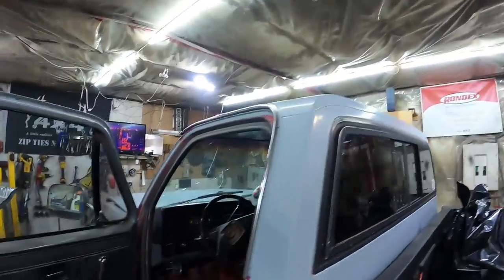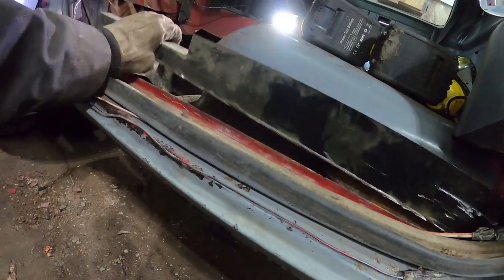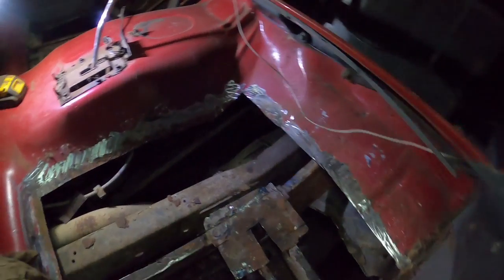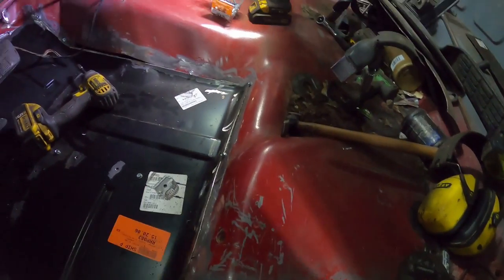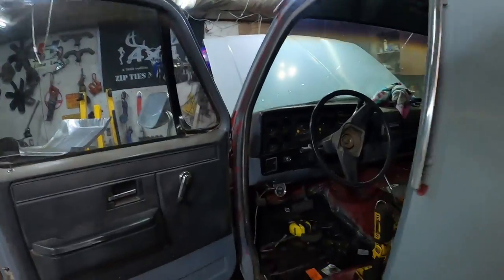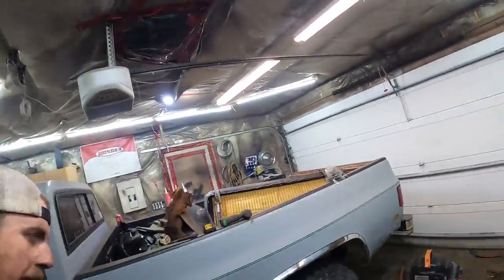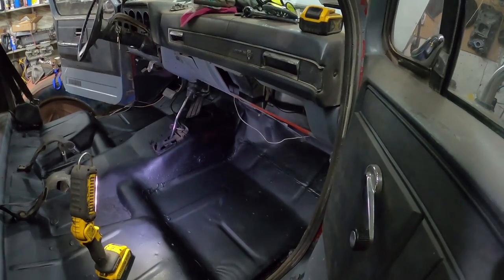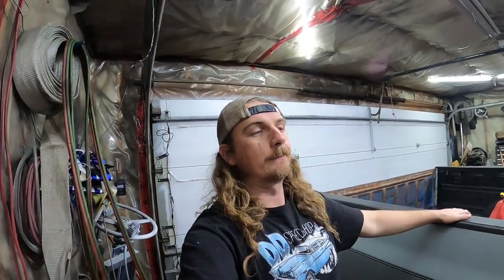Floor Pan Replacement - Quick, Cheap And Easy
In my opinion the worst part of any restoration is fixing old rusty floors.  I've learned a few tricks over the years, so I figured I'd try to share some tips in this video.

The project is an old 4x4 Square Body but the principles translate over to basically any car/truck in need of repair.

Typically floor repair is one of the cheapest repairs you can do to a car.  Most floor pans are readily available to make the job easier.  Also since it will be under the car and under the carpet it doesn't have to look great.  It needs to be strong, seal out the vehicles exhaust and be properly sealed to prevent further rust.

Let me know what you think of the video in the comments below.

Send us your Junk:
1881 Portage ave
Ferry Road RPO
Winnipeg, Manitoba
R3J 3X7